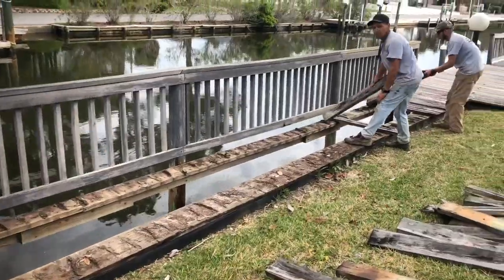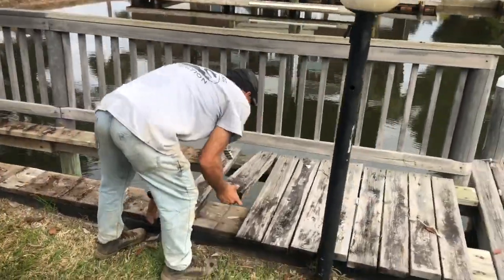Santoro How To Build A Vinyl Seawall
Here we are constructing a new vinyl seawall with a manta ray earth anchoring system from demo to completion with a platform and large mooring poles for deep water vessel morning.